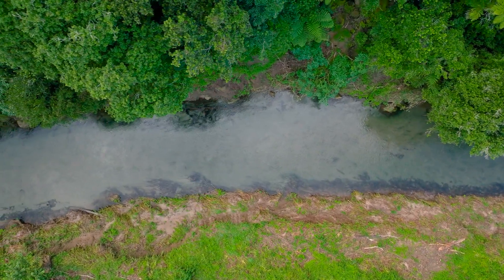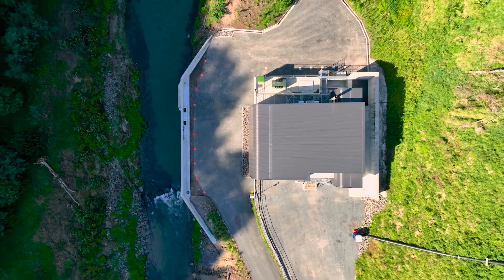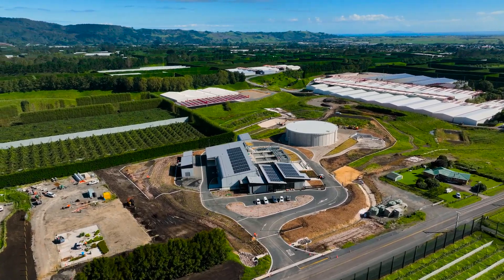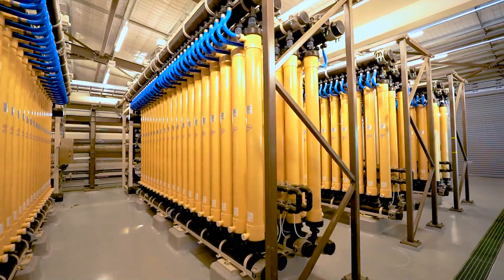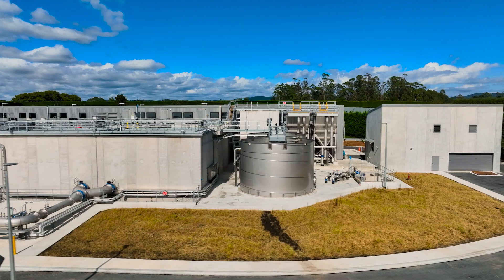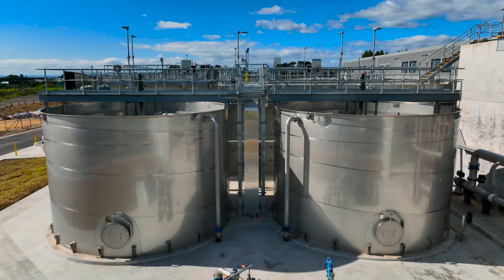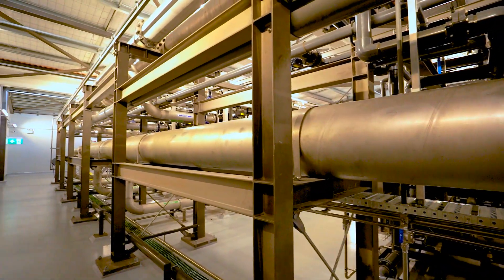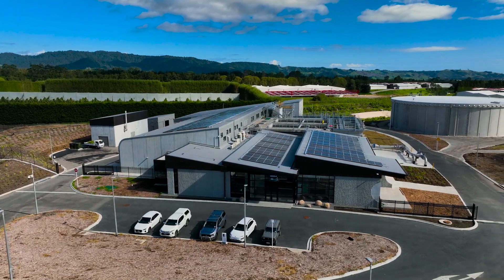Waiāri Water Treatment Plant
Tauranga City residents are now receiving water from the pristine Waiāri Stream through their taps.  Itis a new water source for Tauranga that will help ease the pressure on our existing streams, the Tautau and Waiorohi, and ensure our water supplies are able to continue to meet sustained growth. The Waiāri Water Supply Scheme has been designed to meet Tauranga’s water demand now, and for at least the next 30 years as more connections are made to existing pipe networks.

Find out how the brand new Waiāri Water Supply Scheme uses every precious drop of Waiāri water and runs on solar energy most of the time.